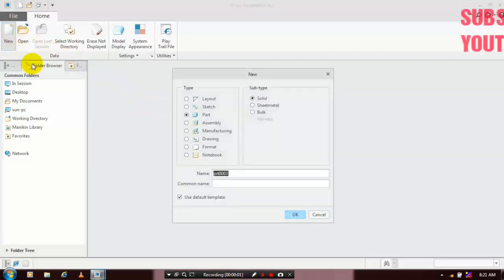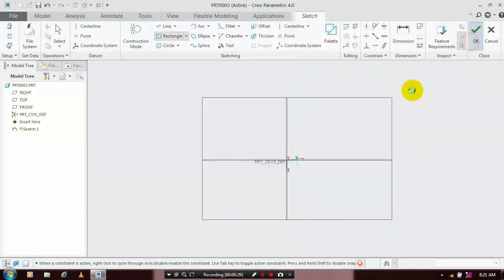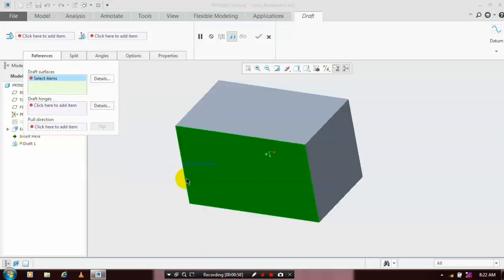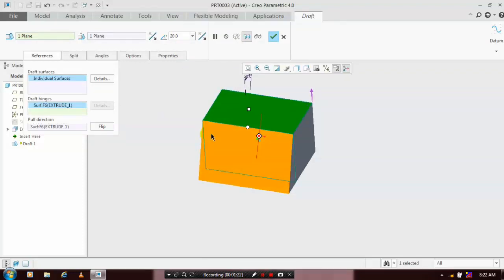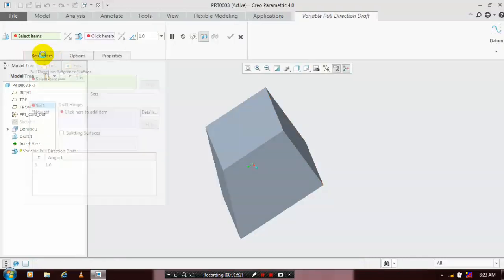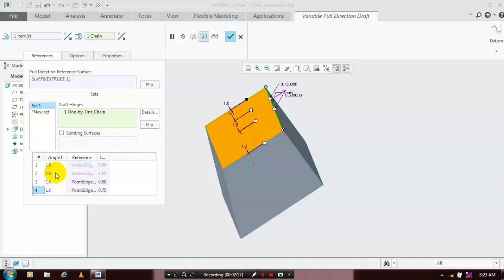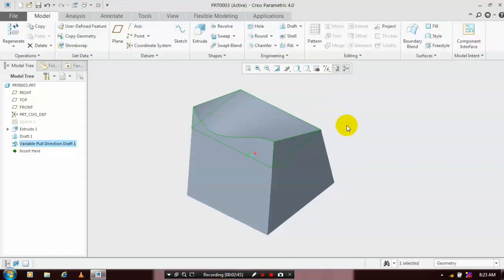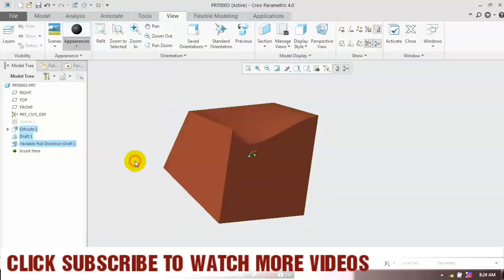DRAFT & VARIABLE PULL DRAFT IN CREO 4.0/ 3.0 / 2.0